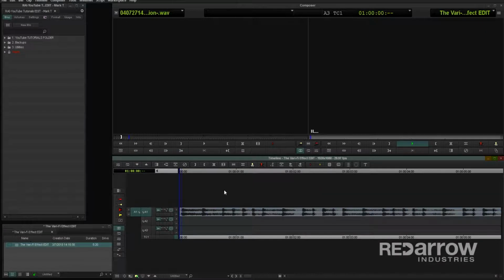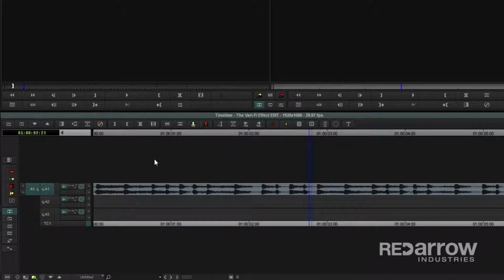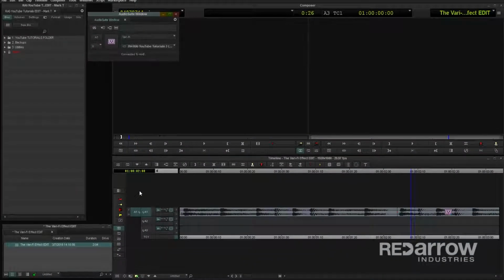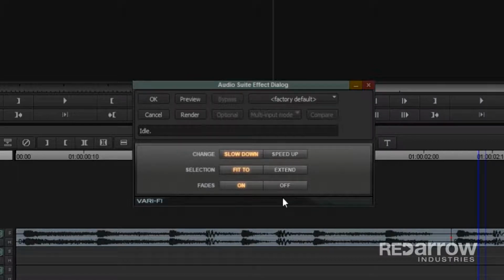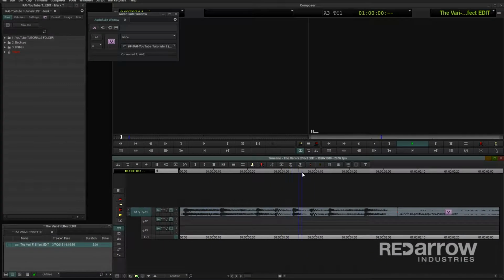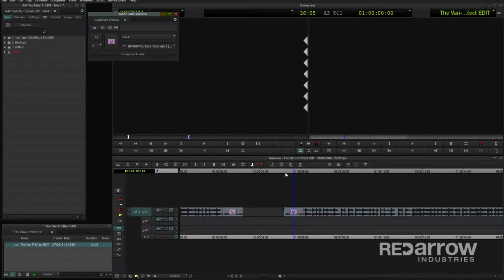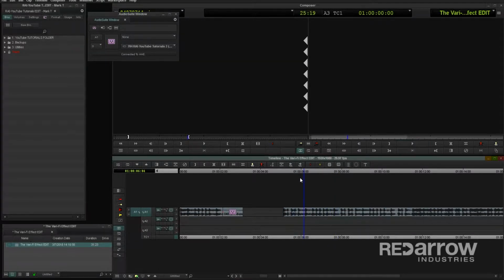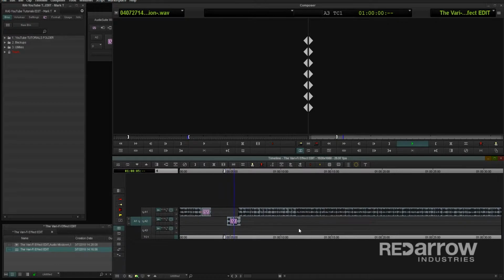Audio Slow Down & Speed Up Effect in Avid Media Composer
This tutorial will go in depth with all the features that the Vari-Fi Effect inside the Audio Suite has to offer, and how you can use it to create a record slow down & speed up sound in your edit in Avid Media Composer!